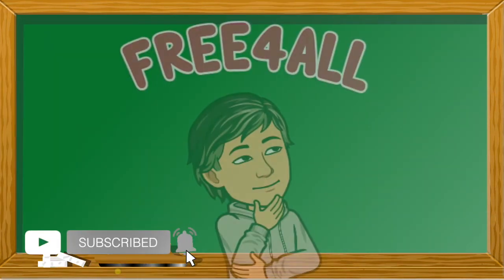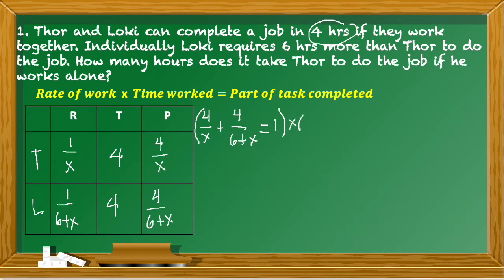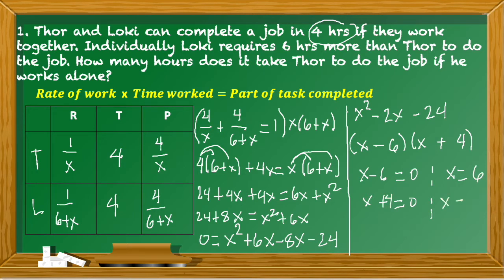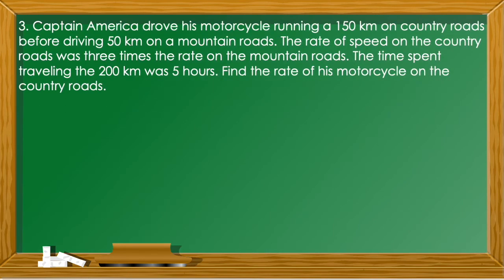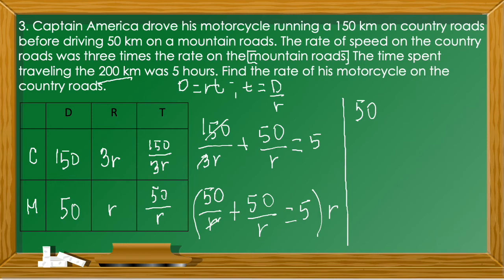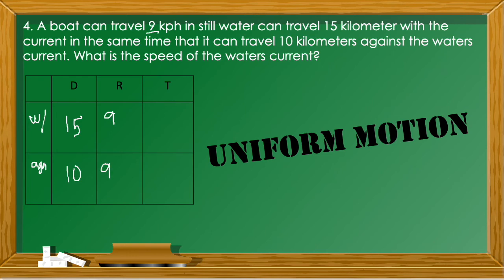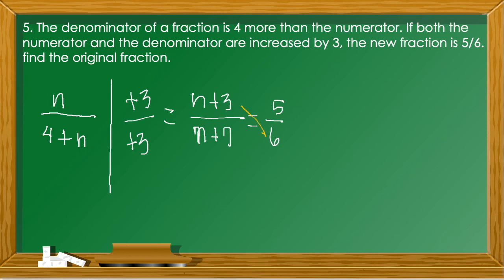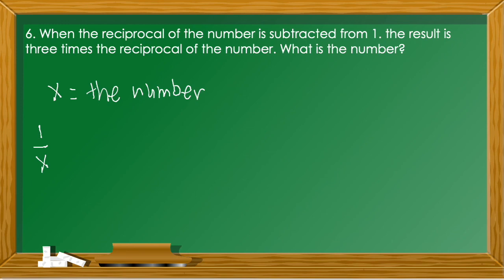Solving Word Problems Rational Functions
Solving word problems made it a bit tricky to solve including problems that related to work, integer, distance, and uniform motion. This video is all about solving those areas and creating a pattern so that you can be familiar with it and solve it at ease.v